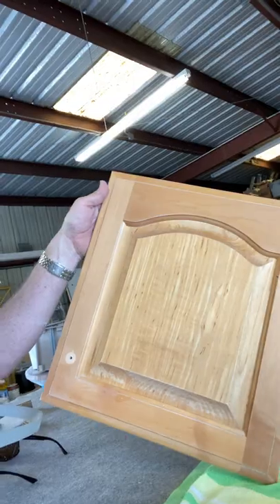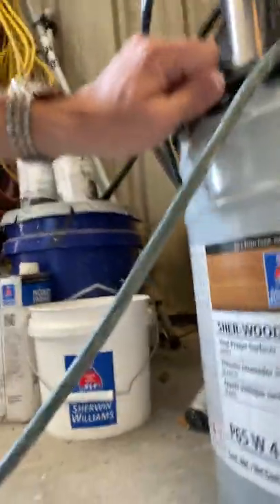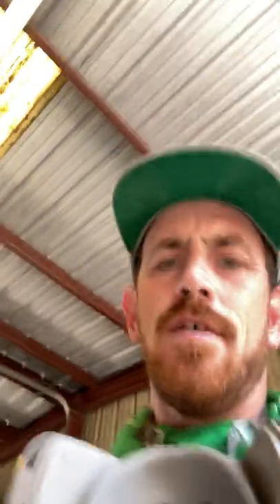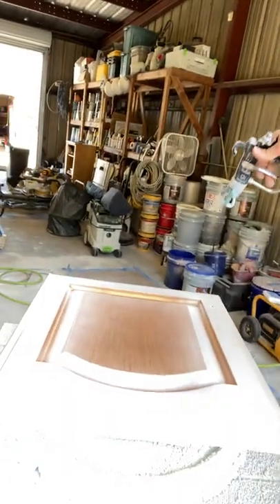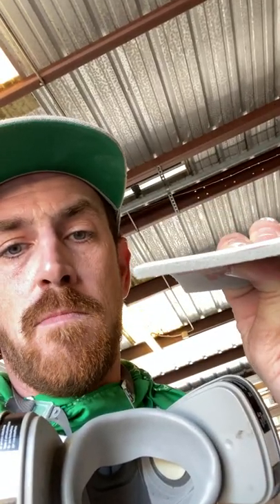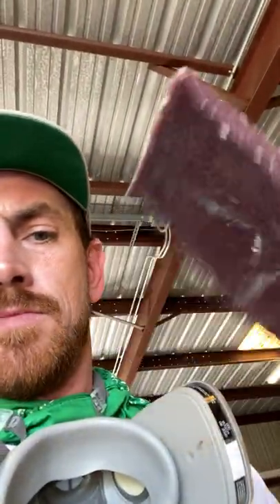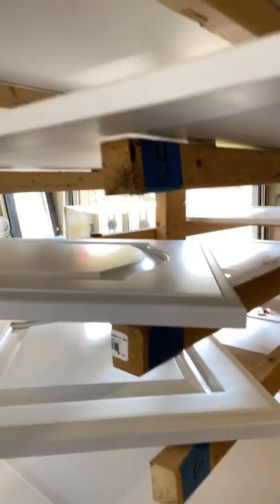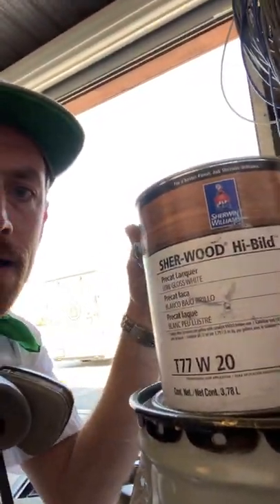Painting cabinets at the shop with Sherwin Williams Sherwood Vinyl Sealer & Hi-Bild Lacquer